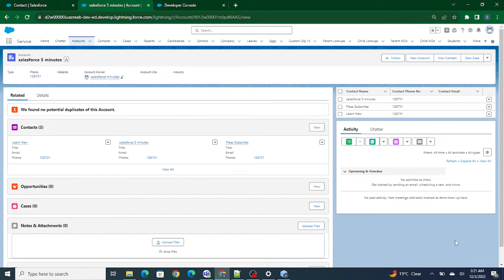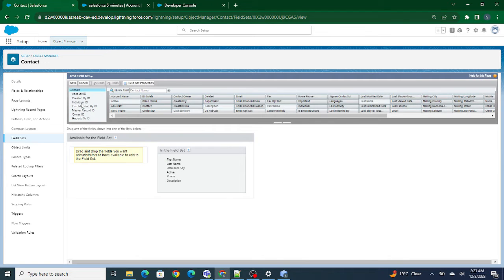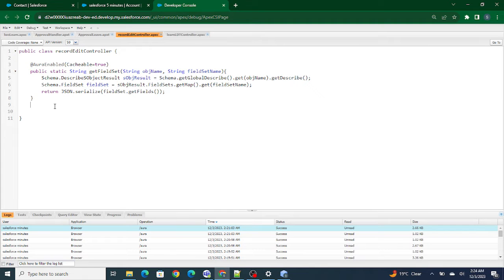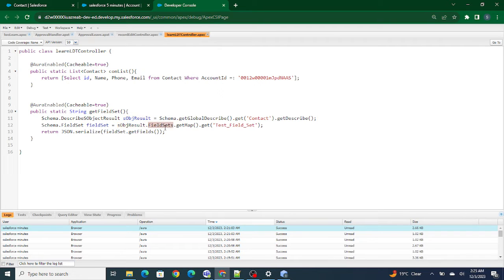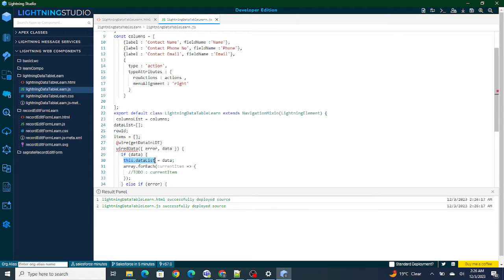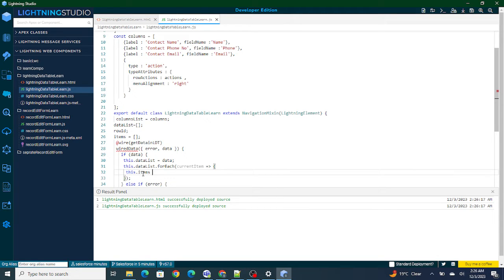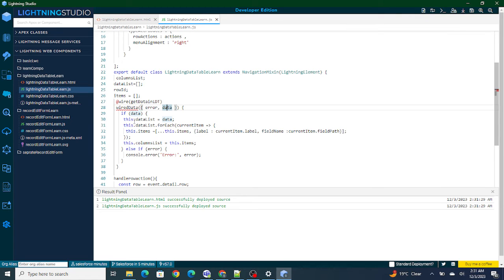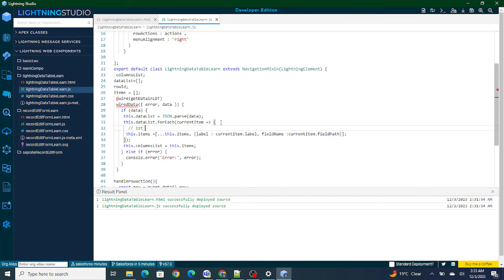Bring Columns from field set In Lightning Data table | LWC training Part 26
In this video learn how to :

1) How to add columns using Field set in Lightning Data table
2) How to create Lightning Data table with field Set.